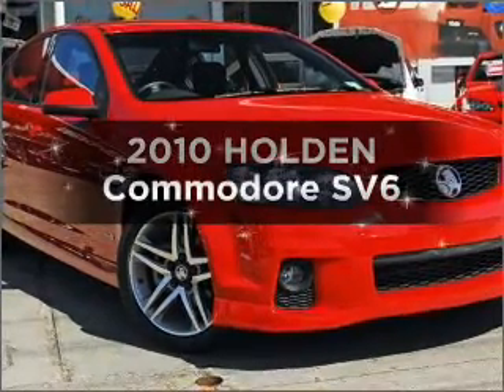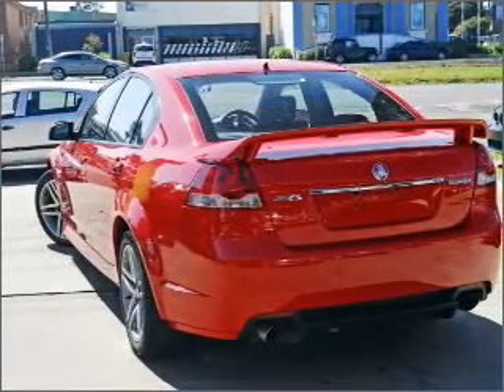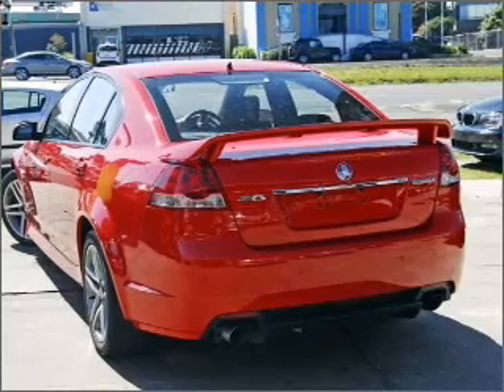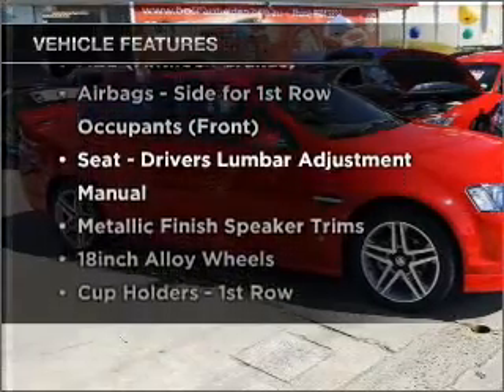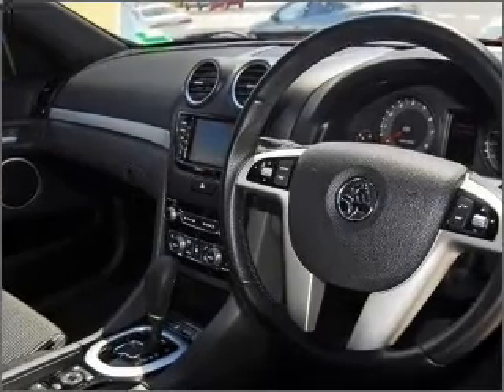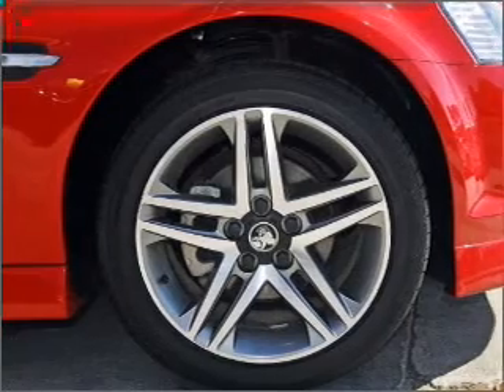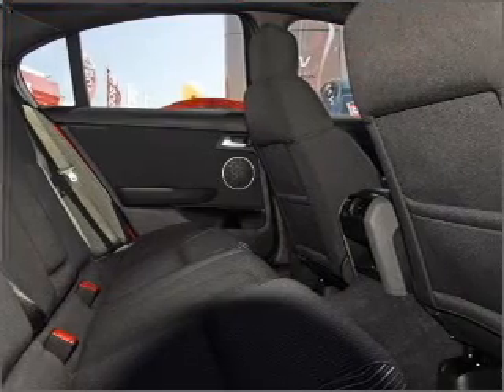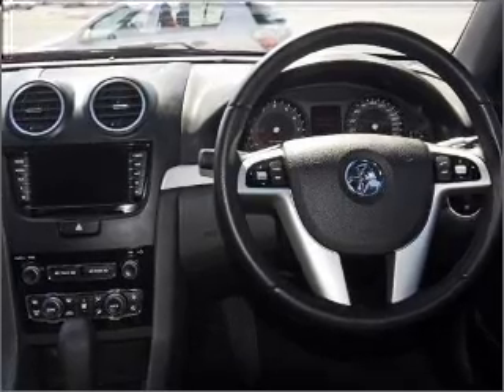2010 HOLDEN Commodore SV6 - Cheltenham VIC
2010 HOLDEN Commodore SV6 3.6 litre Sports Automatic Sedan RED HOT Exterior.